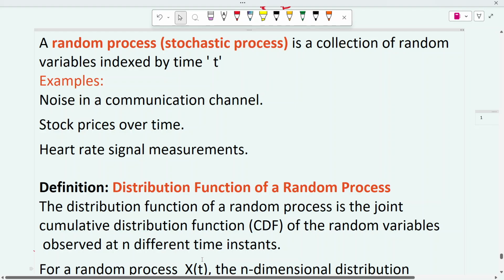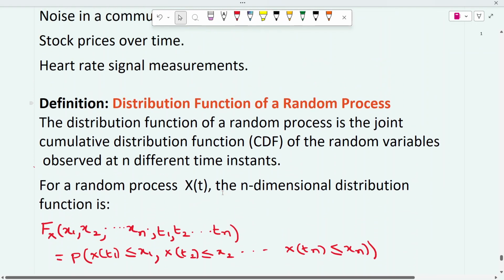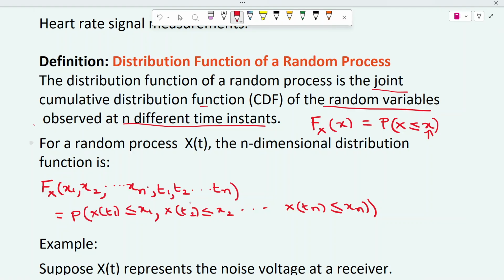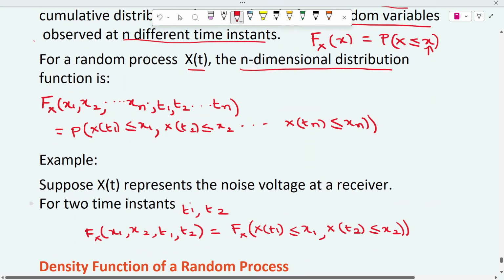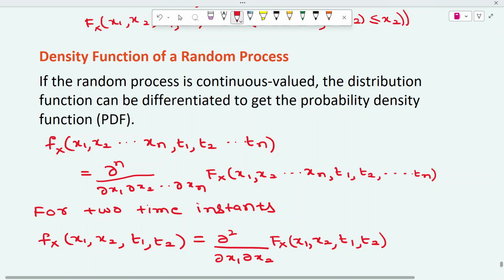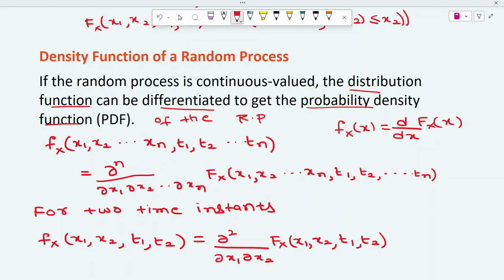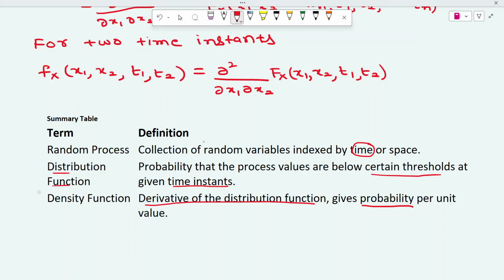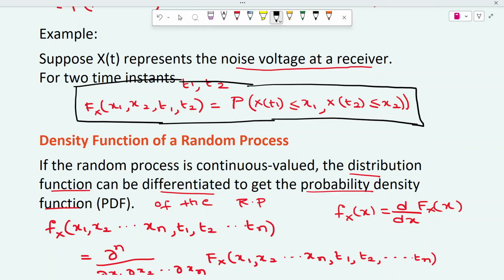"Cumulative Distribution Function & Probability Density Function | Random Process Tutorial"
📚 In this video, learn the concepts of Cumulative Distribution Function (CDF) and Probability Density Function (PDF) for a Random Process step-by-step.
I will cover:
✅ What is a PDF (Probability Density Function)?
✅ Understanding CDF (Cumulative Distribution Function)
✅ Relationship between PDF and CDF
This tutorial is ideal for students preparing for Probability & Statistics, Signals & Systems, Digital Communications, GATE, UGC NET, and Engineering Exams.